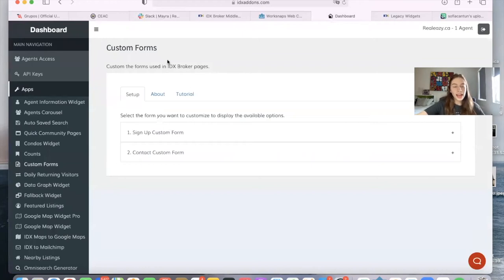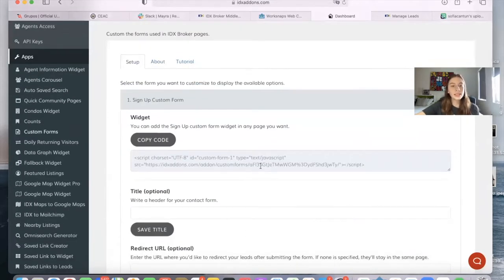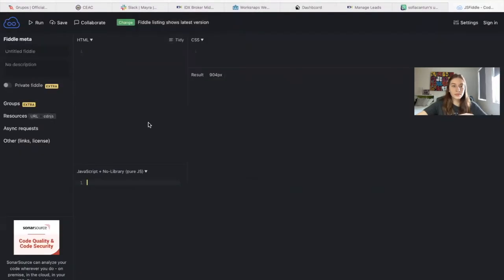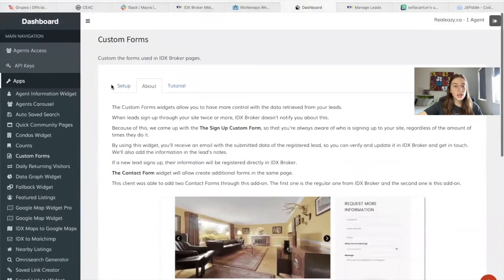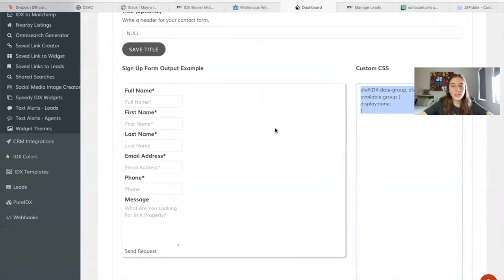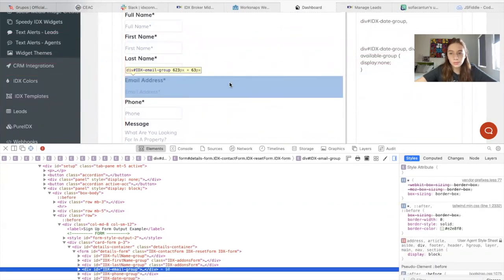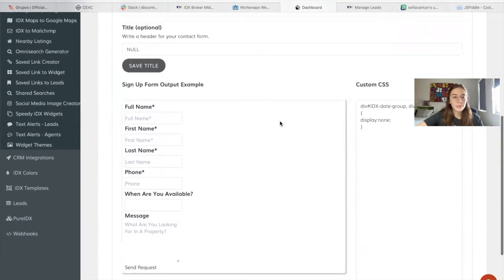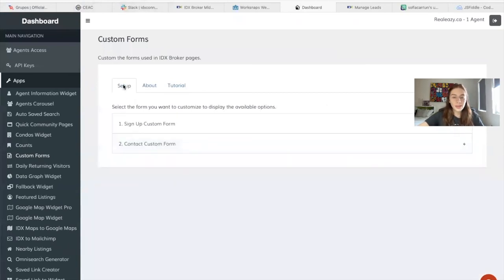Create and Customize IDX Broker Forms to receive Leads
Make sure you always receive information about your leads and never miss them. In this tutorial you'll also learn how to remove specific boxes using easy CSS coding.

You can get this app for free if you make us your IDX Broker developer. All you need to do is send them an email that says ""We want to use RealtyCandy as the IDX developer on our IDX accounts." It's fast, free and easy.